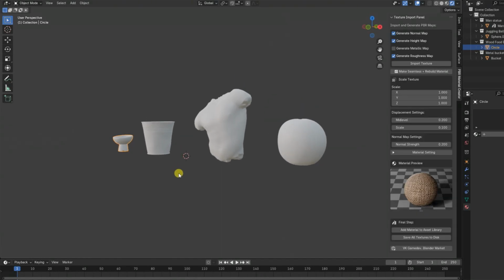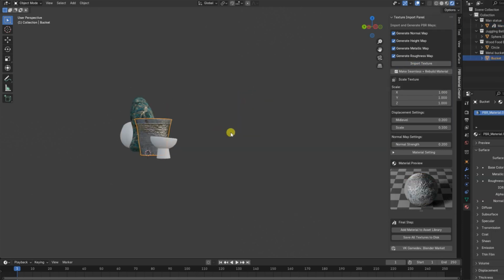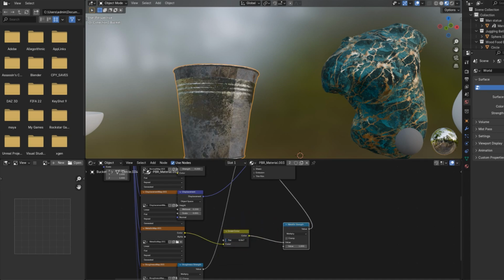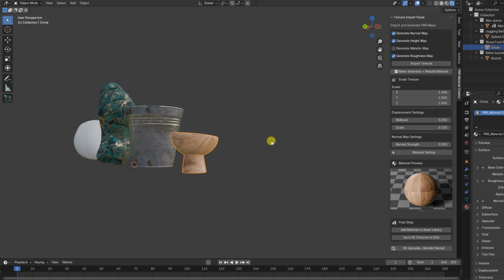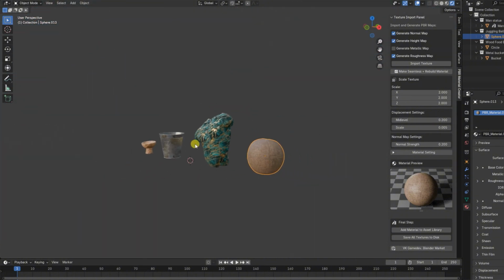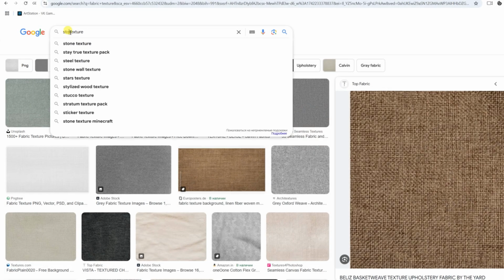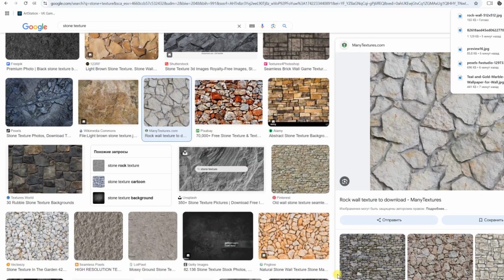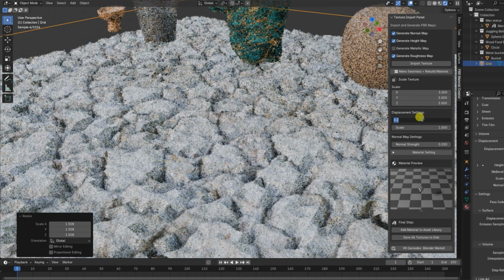PBR Material in One Click for Beginners | Blender Tutorial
Want to create stunning, realistic materials in Blender without spending hours on setup?
In this video, you'll discover how to generate high-quality PBR materials in just one click using a free Blender add-on — perfect for beginners!

Whether you're new to 3D or looking to speed up your workflow, this tool makes it incredibly easy to import textures, auto-generate materials with normal, roughness, height, and metallic maps, and even mark them as assets for reuse.

✨ No node setup. No hassle. Just results.